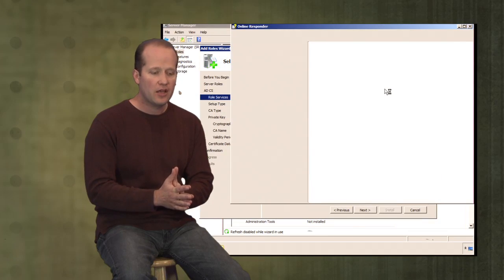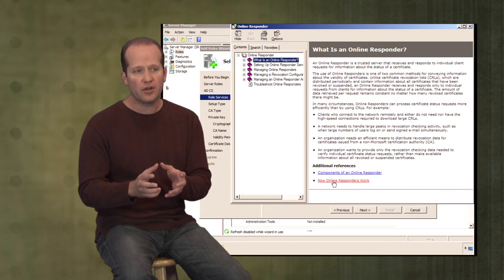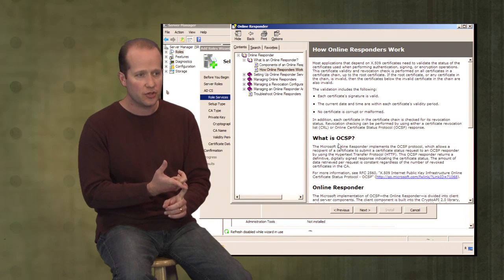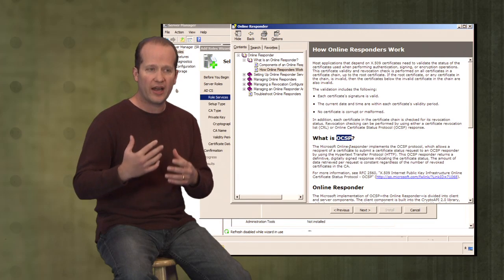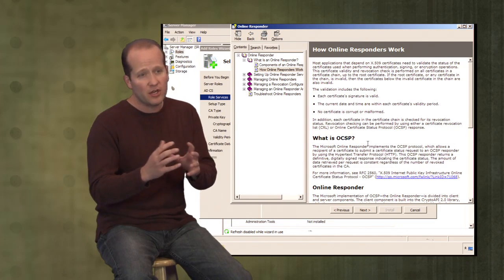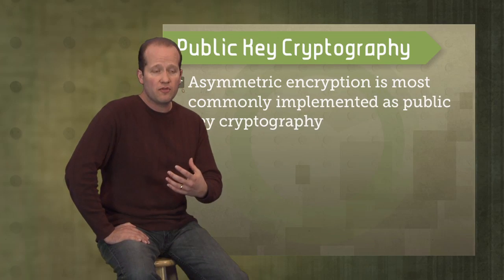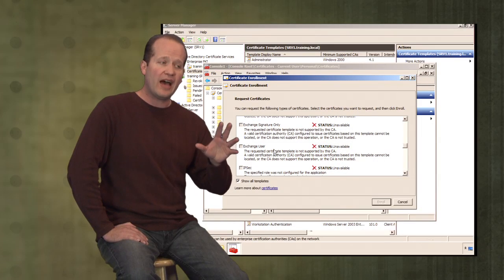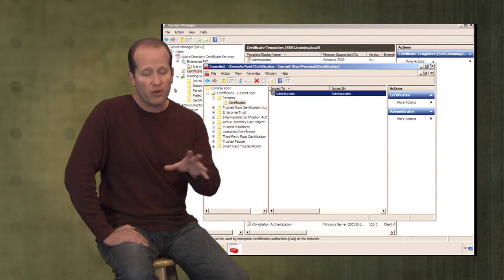CompTIA Advanced Security Practitioner Certification - LearnKey course promo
Tom Carpenter discusses what you will learn in LearnKey's Advanced Security Practitioner Certification course, covering CompTIA's CAS-001 exam.